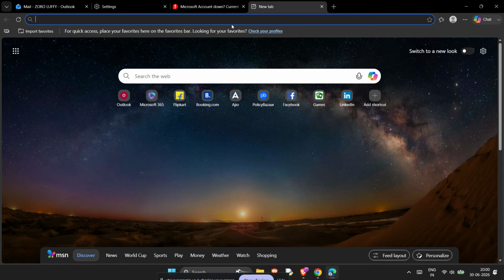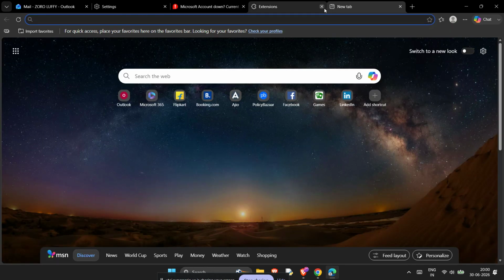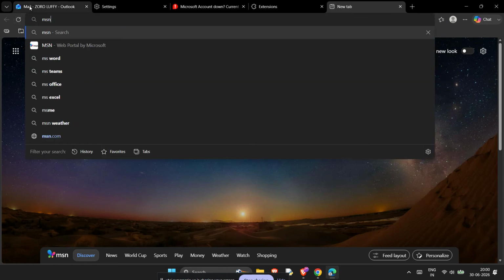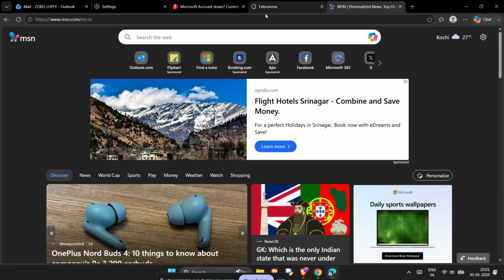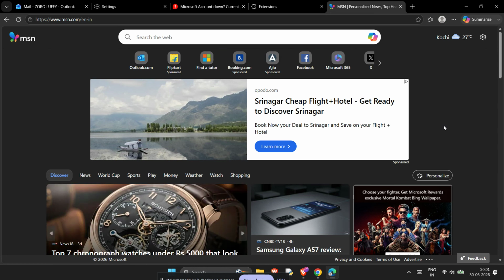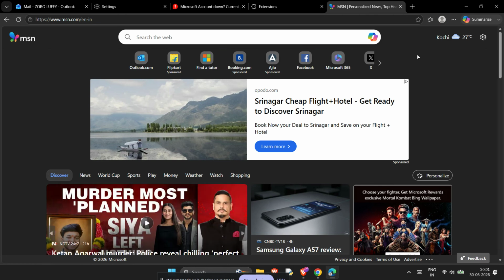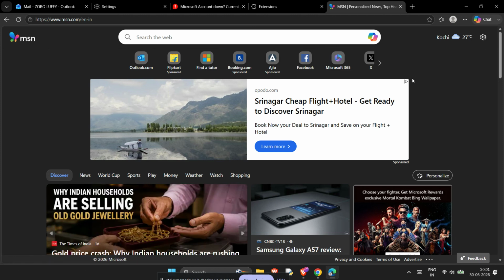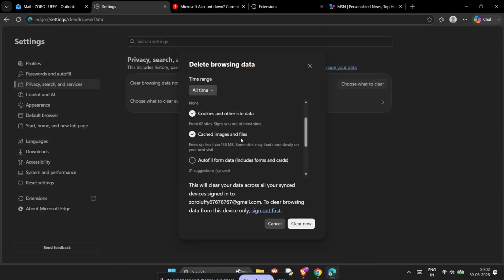Fix Msn Error Opening Page(Step By Step Guide)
Learn how to fix MSN error opening page issues with simple browser troubleshooting steps. This guide shows how to pause ad blockers, clear cookies and cache, and reset zoom so MSN loads correctly again.

🕚Timestamps:
0:00 Intro
0:18 Pause Ad Blocker For MSN
0:46 Clear Cookies And Cached Images
1:26 Reset Browser Zoom To 100%
1:46 Extra Troubleshooting Tips
2:14 Outro

✍️What You'll Learn In This Video:
• How To Fix MSN Error Opening Page Problems
• How To Pause Ad Blockers For MSN
• How To Clear Cookies And Cached Images
• How To Reset Browser Zoom To 100%
• How To Troubleshoot MSN Loading Issues

💡Pro Tips:
• Try refreshing the page after pausing your ad blocker.
• Use All Time when clearing browser data for the best results.
• Press Ctrl + 0 anytime a webpage looks broken or zoomed in.
• Test MSN in an incognito window to check for extension conflicts.
• Try a second browser if the issue continues.